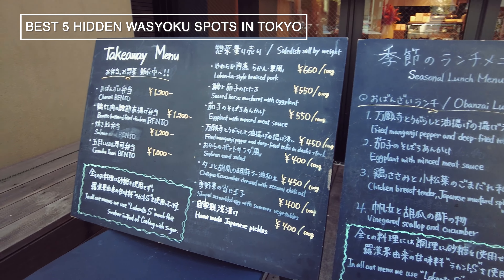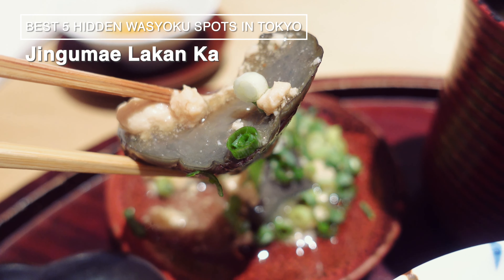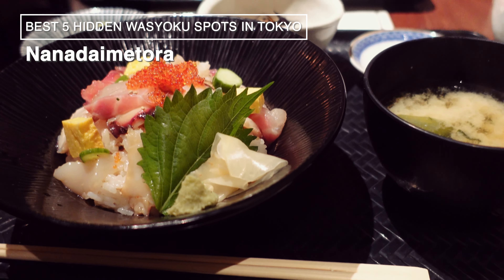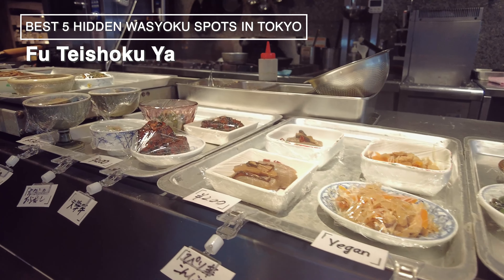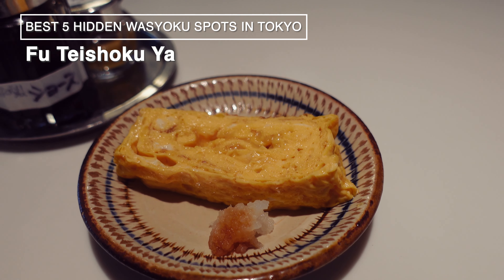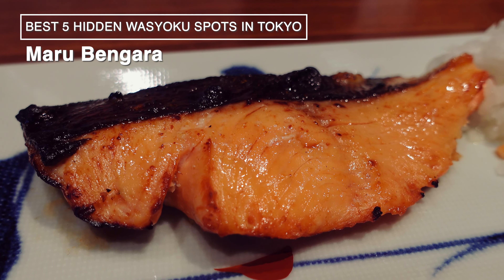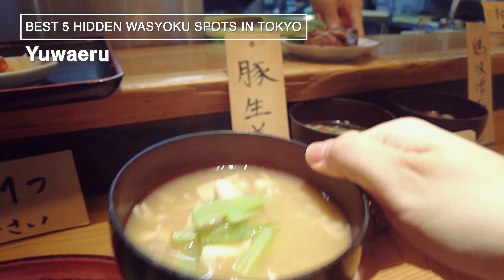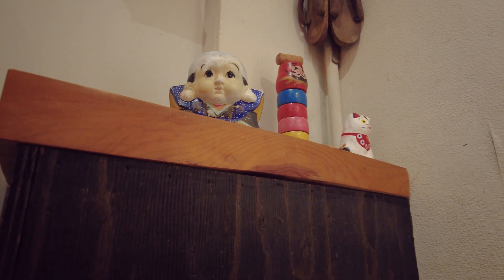BEST5 ULTIMATE JAPANESE FOOD TOUR IN TOKYO: Japanese Cuisine Guide 2023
Let's discover best japanese restaurants in Tokyo, Japan around Harajuku or Shinjuku area!

♢Please turn on subtitle captioning (CC) in the Video Settings tab.

In this video, I introduced best 5 tokyo yakiniku restaurant for the lunch. Even some of them are expensive for dinner, so it is good idea to visit for lunch.

Jingumae Lakan Ka
Nanadaimetora
Fu Teisyoku-ya
Maru Bengara
Yuwaeru

♢Camera♢
■ DJI pocket 2
■ SONY VLOGCAM ZV-1